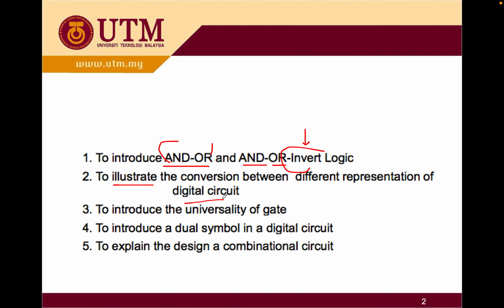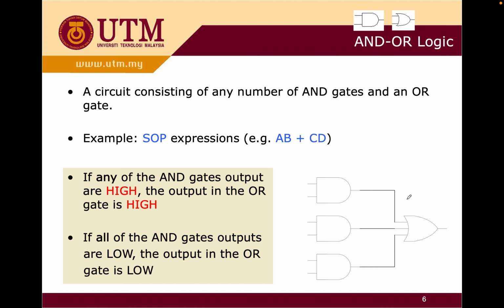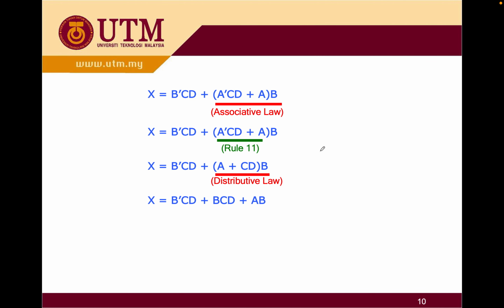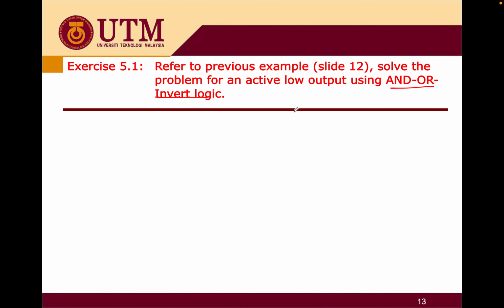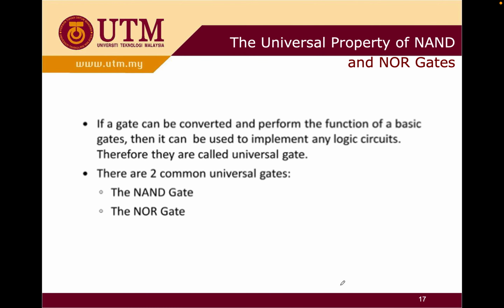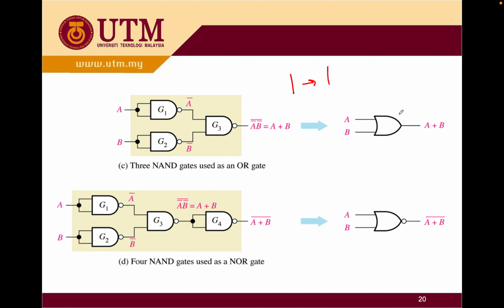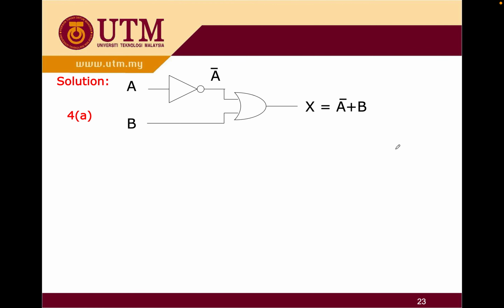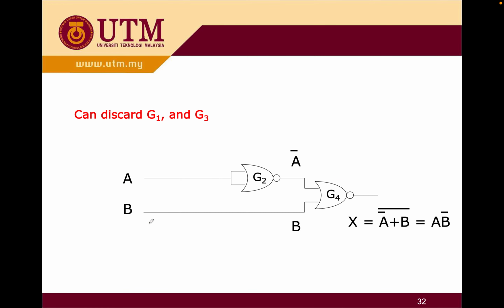Module 05 Digital Logic Part A